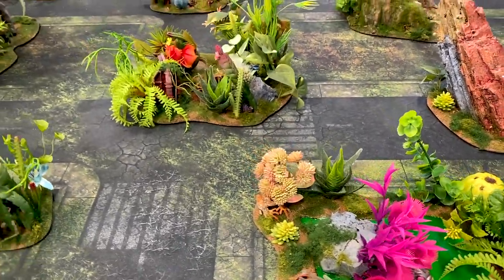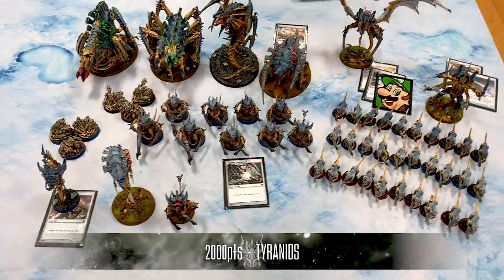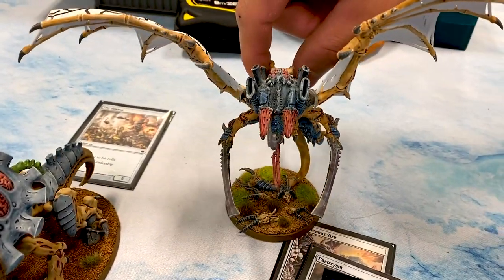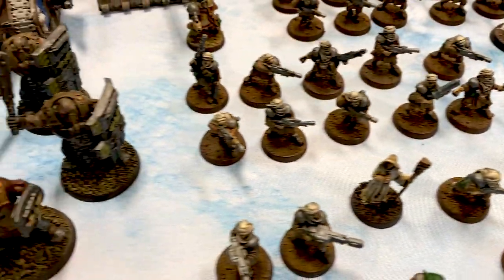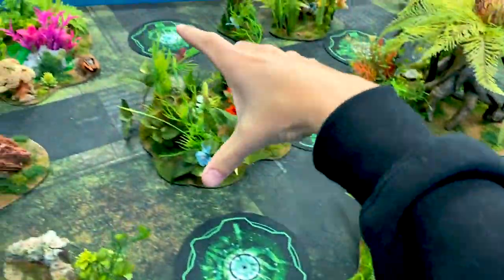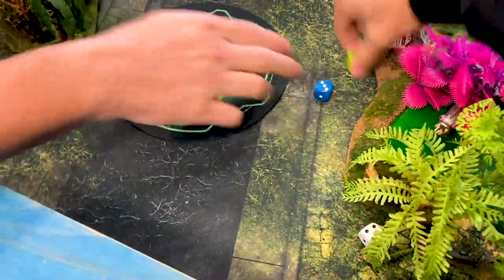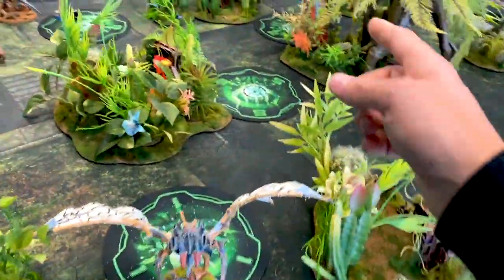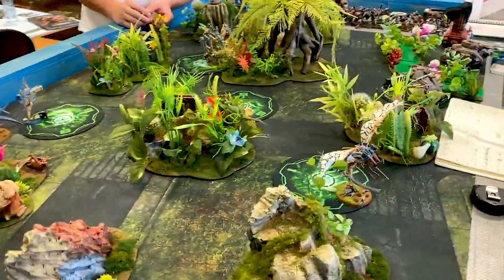GT Mission 40k; Adepta Sororitas / Tallarn vs Tyranids; Warhammer 40000 9th Edition; Battle Report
- Engage with a like Minded Positive Community
- Enjoy list Building and Tactics help
- Soak up Personalized Coaching at higher tiers

Skari - out